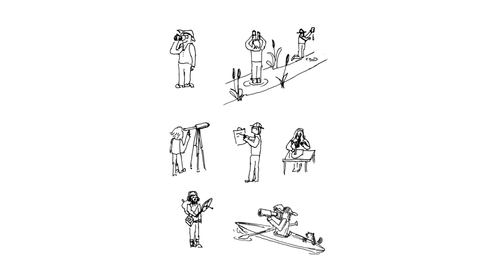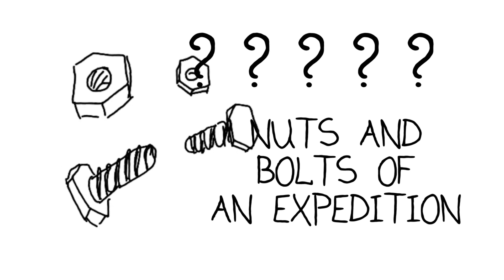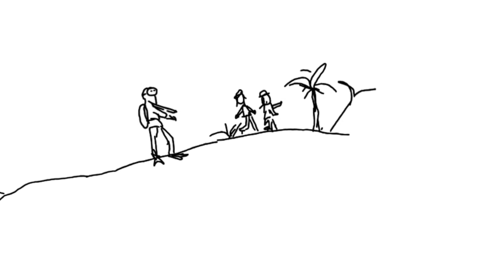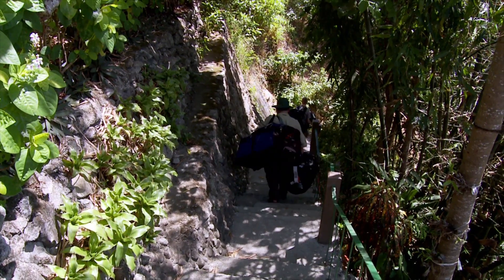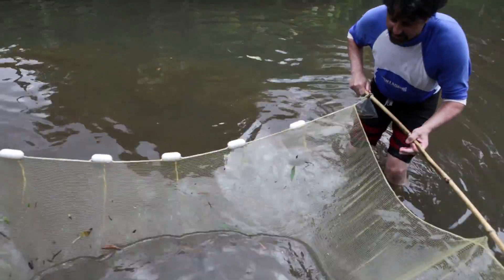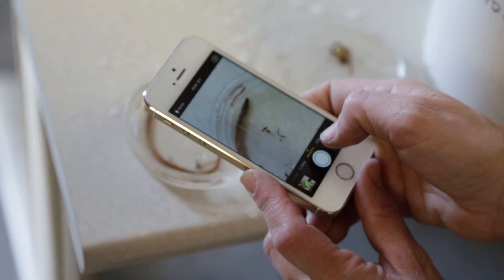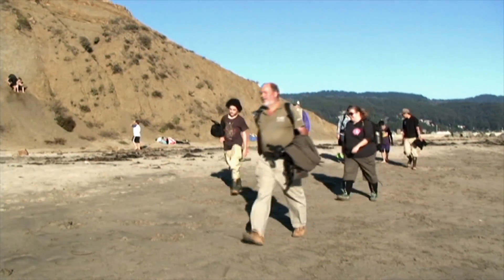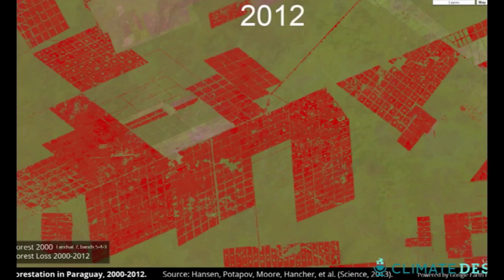Field Methods for Documenting Biodiversity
What do scientists need to go into the field and study biodiversity?